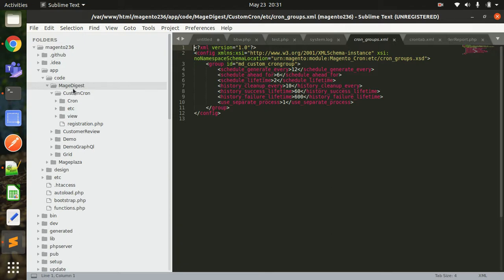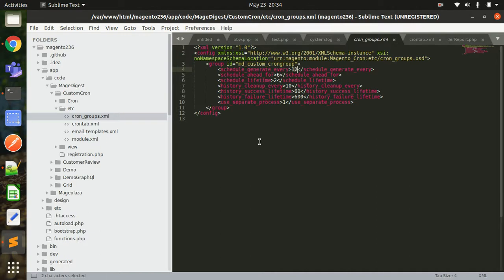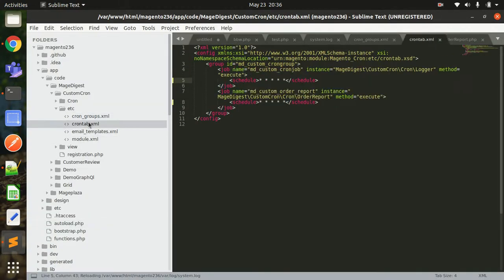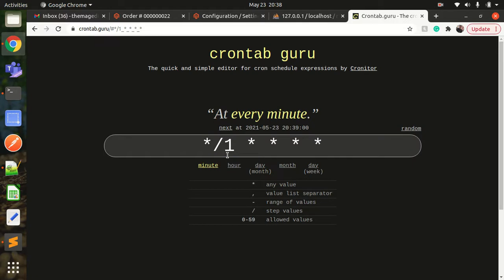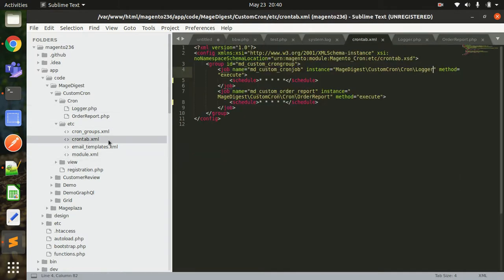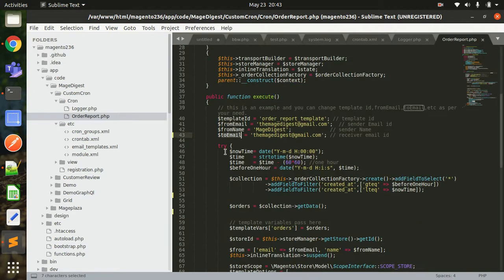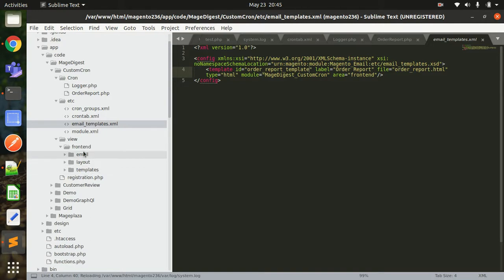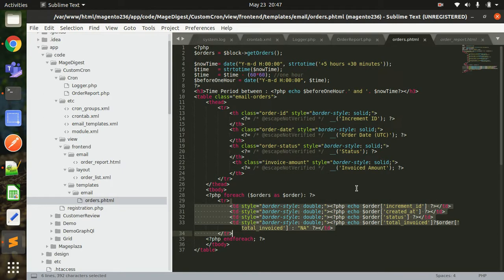Automate your tasks using Cron in Magento 2 || Custom Cron || How to use Cron in Magento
Follow : @themagedigest